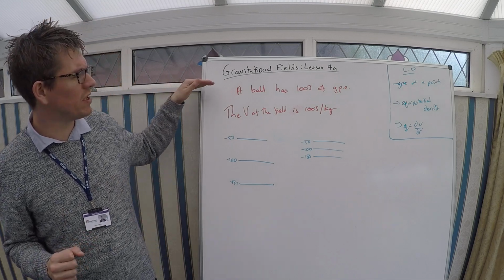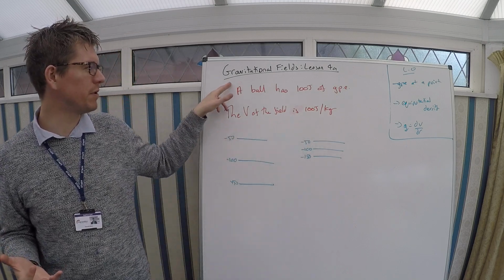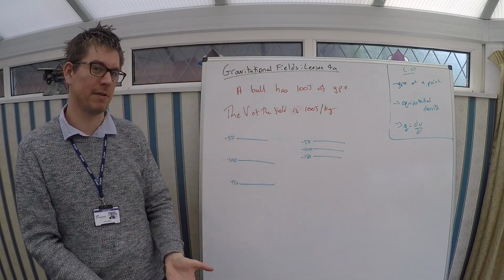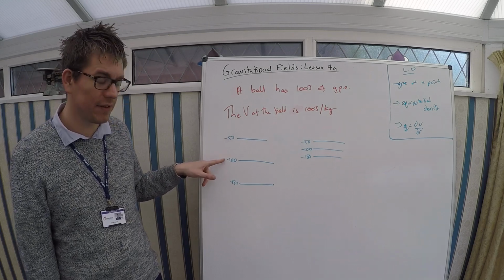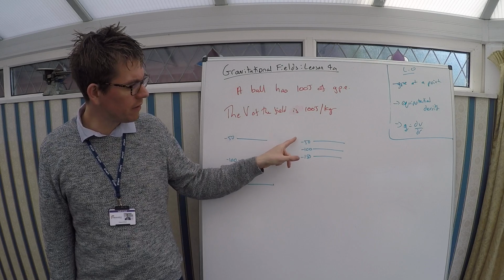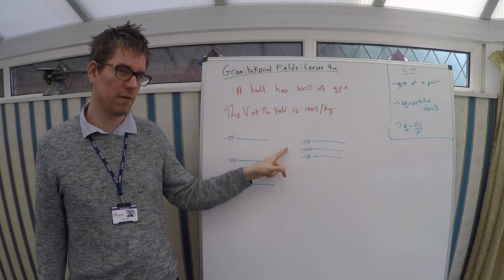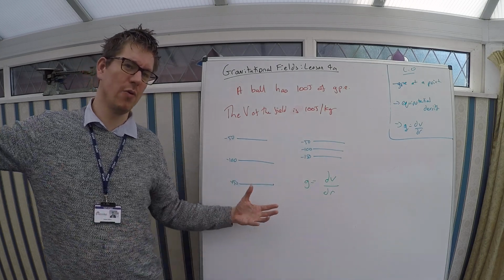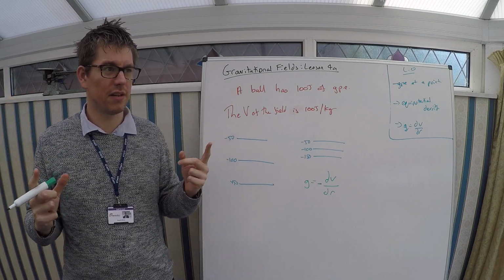Gravitational Fields 4A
Question:

Think about contour lines on a map. What does it mean when they are closer together? How does this link to equipotentials?